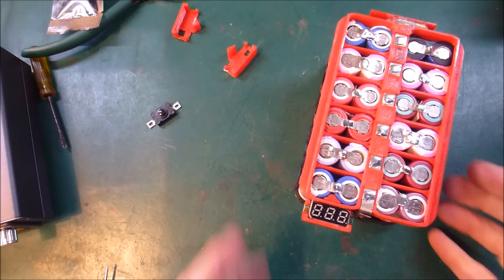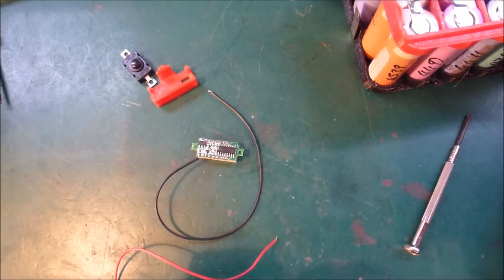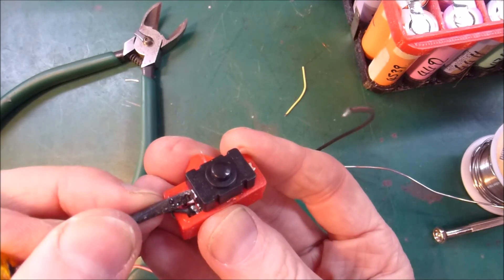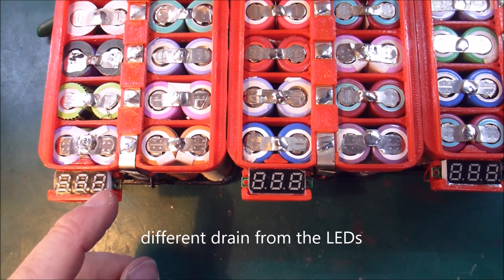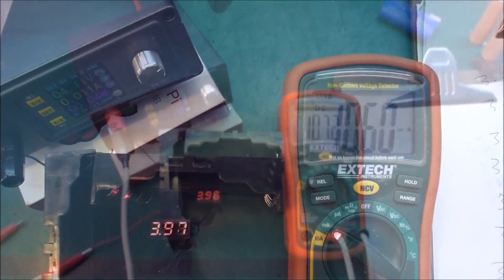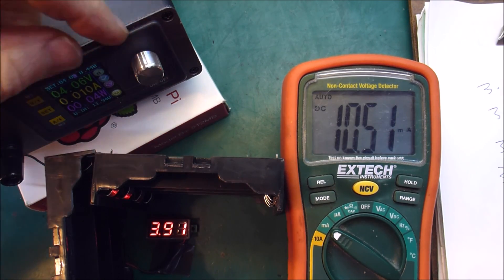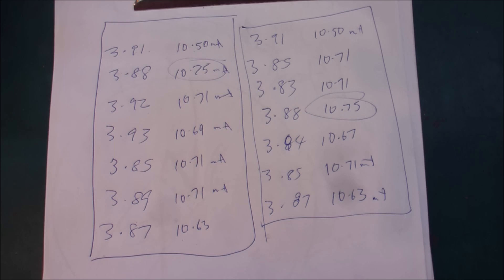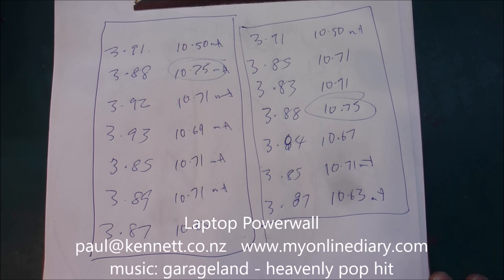Laptop Powerwall 111 - cheap simple pack monitoring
I use cheap little voltmeters to monitor the voltage of each group in my 7S packs. Here's how I calibrate and connect them.

Push button switch